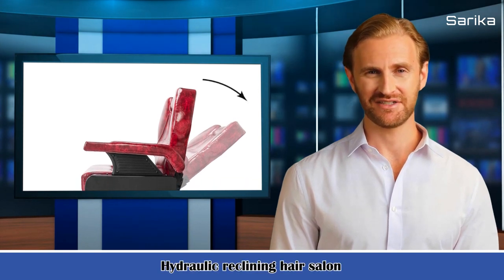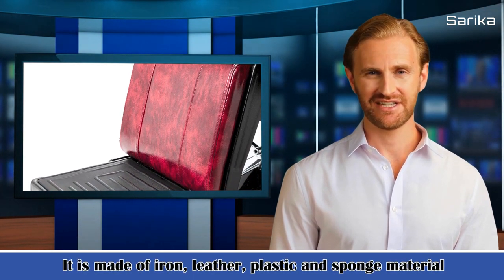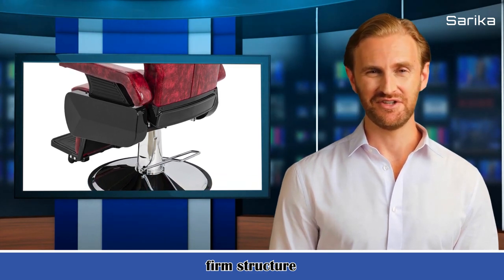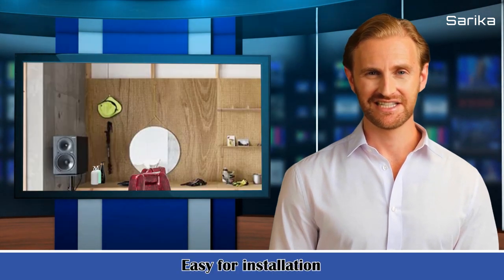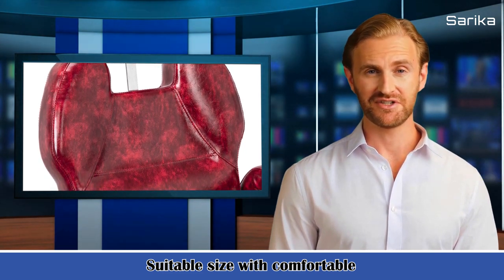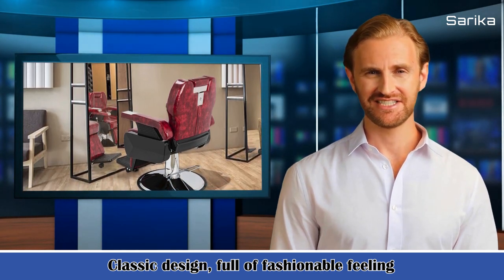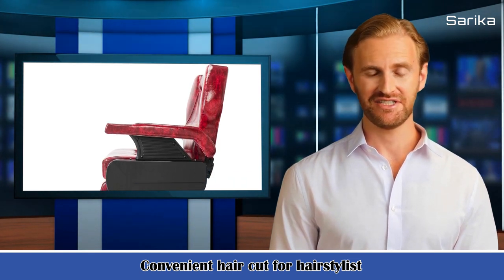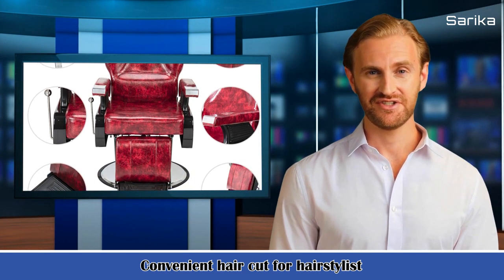Reclining Swivel Salon Chair With Hydraulic Pump & Adjustable Headrest For Beauty Hair Salon Spa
It is made up of 1.0mm high-ductility red and black PVC leather, the barber chair is wear-resistant, stain-resistant, and easy to clean; The coated metal frame is artistic, durable, and rustproof; The 4.7-inch-thick seat cushion is very comfortable and allows your customers to have a relaxing experience.

This salon chair can be rotated 360 degrees easily according to your personal needs; The adjustable angle of the backrest is 135 degrees which can fit in with your different sitting postures; The height can be adjusted , making it ideal for clients of different heights.

High-density foam makes the padded chair comfortable to sit on; Ergonomically designed armrests to provide extra ease; Widened and enlarged backrest further enhances the comfort; The plated footrest has a convex design to prevent slip; Step on the footrest fully to lower the chair and lightly step on the footrest again to raise the chair; Step on the foot pump to fix the barber chair; There are different options of height adjustment for the headrest and makes it most comfortable chair.

The Reclining Barber Chair is suitable for many purposes: it’s a fantastic addition to beauty salons, makeup studios, barber shops, tattoo parlors, and more; Do your makeup, brows, lash extensions, facial waxing all on this comfortable chair; The chair is great for both professionals and individuals alike.

@Household Guide
@HE4 Creativity
@Lanbo Appliances
@NEPARTAK Guide
@Sports & Entertainment Guide
@Pets & Hutches